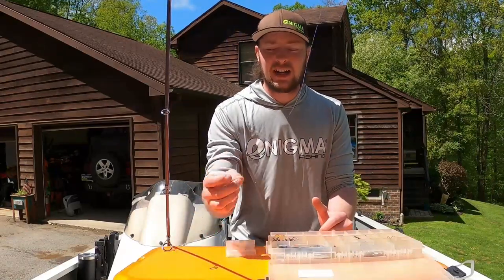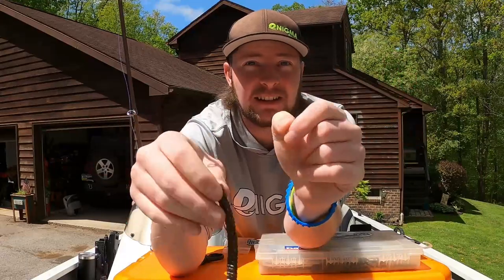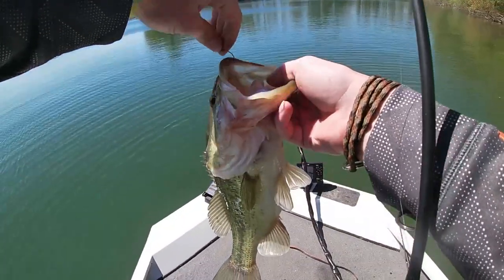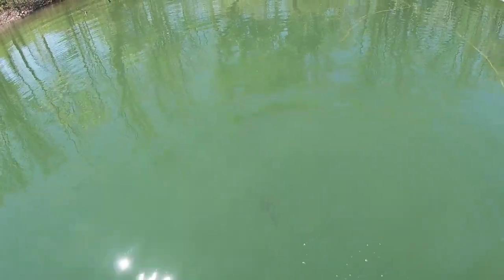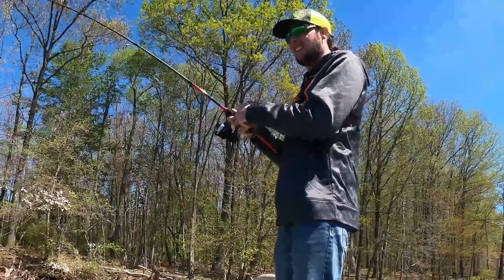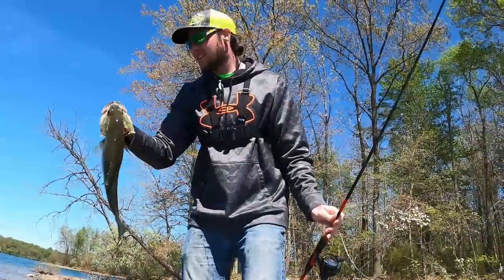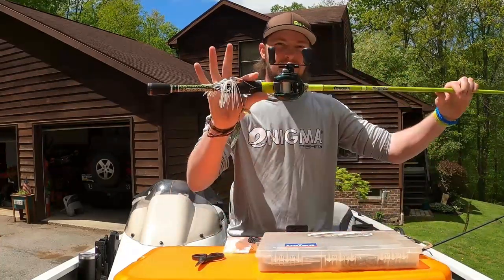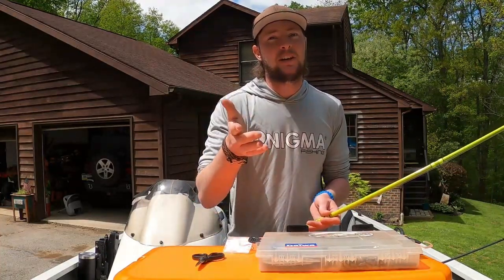NEW SECRET RIG CATCHES BIG BASS ON PRESSURED LAKES!!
New secret rig catches big bass on pressured lakes!! in this video I walk you through a new rig I found and started using! I walk you through how to rig it what setups I use and we catch a bunch of bass on it along with some big ones!! This bait works on hard to get fish that wont bite most things you throw at them! This will make them react! SO hopefully you guys enjoy and found it helpful!!